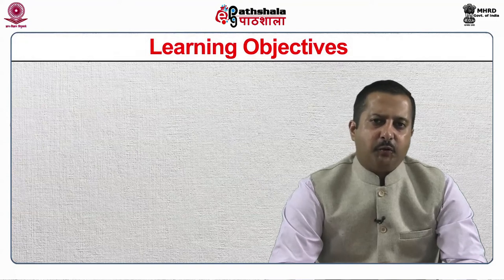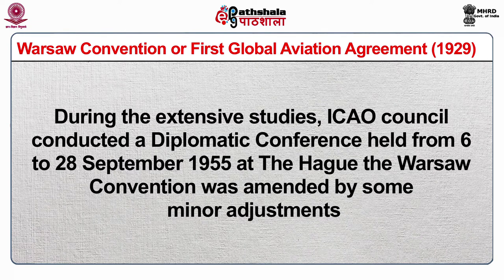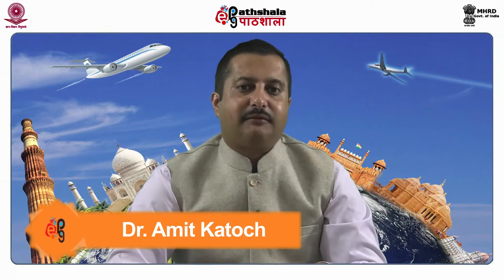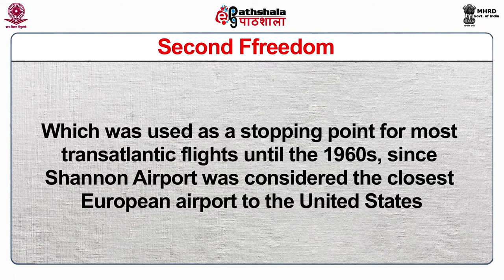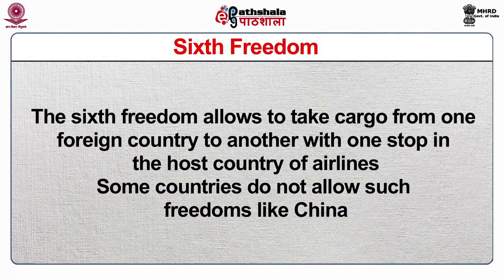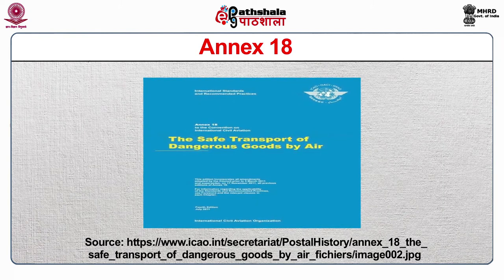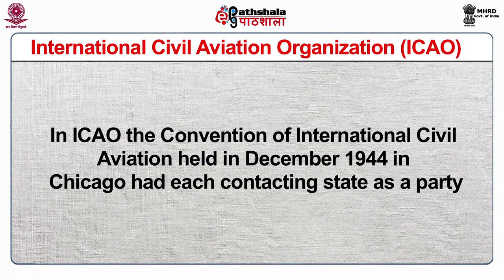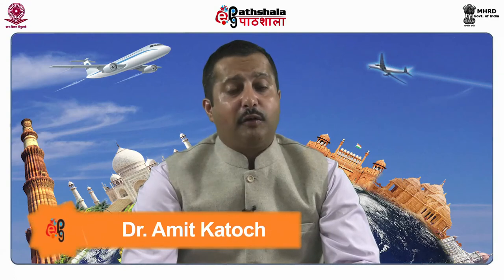M-02. International Air regulations (Conventions and Organizations)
Paper : Cargo Operations And Management